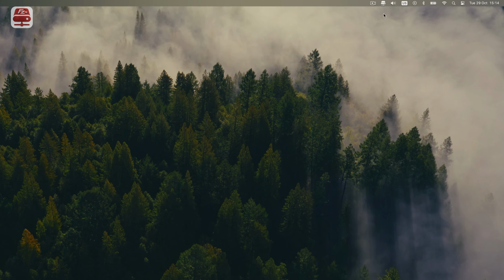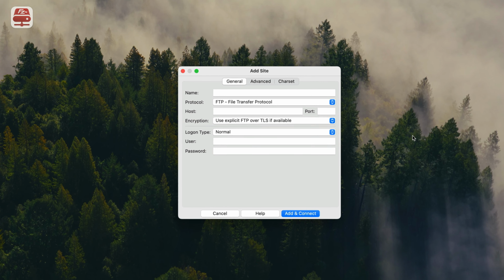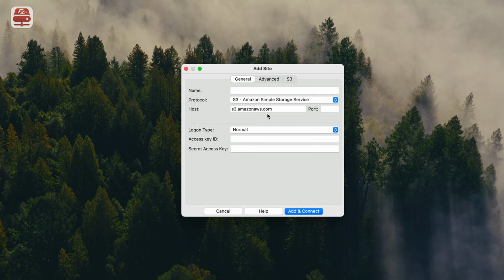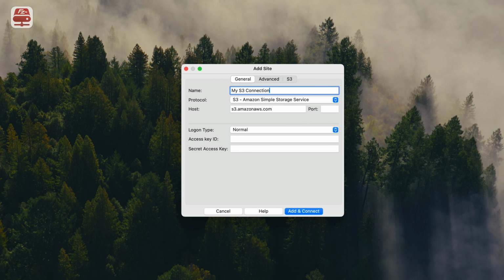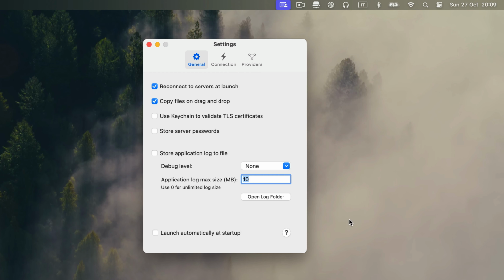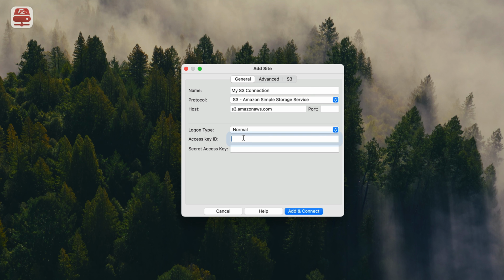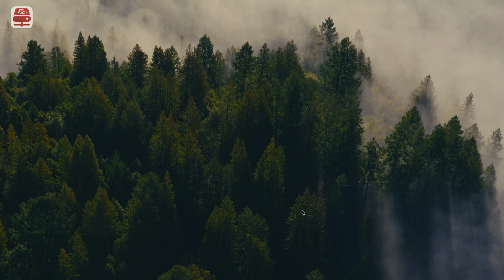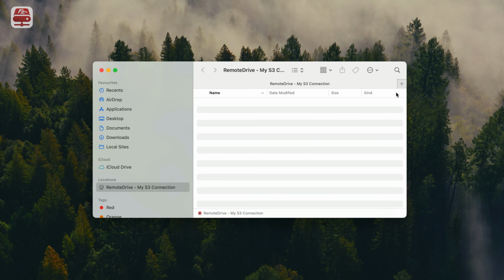Setting up Amazon S3 with RemoteDrive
This tutorial shows you how to set up S3 connections with RemoteDrive.

FileZilla Pro RemoteDrive is exclusively available on the Apple App Store

Learn more about what FileZilla Pro RemoteDrive offers you:

What is RemoteDrive?

How to Connect to Amazon AWS S3 via IAM Identity Center

How to connect to Microsoft Azure File Storage Service

How to connect to Microsoft Azure Blob Storage Service